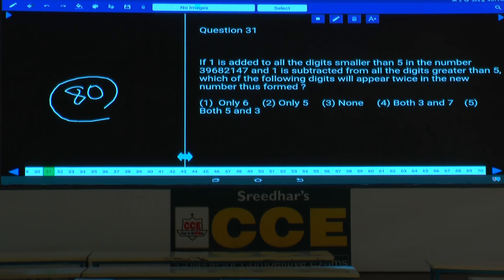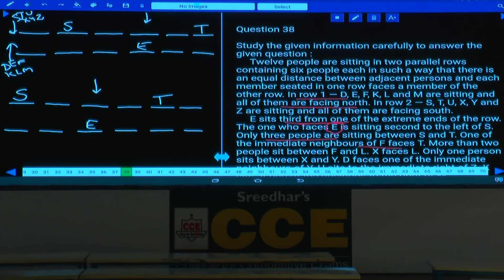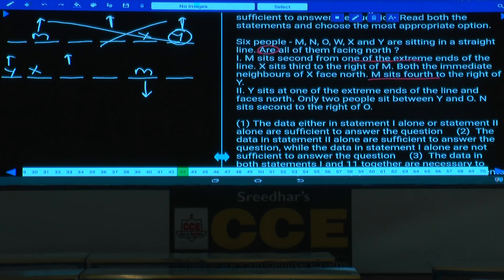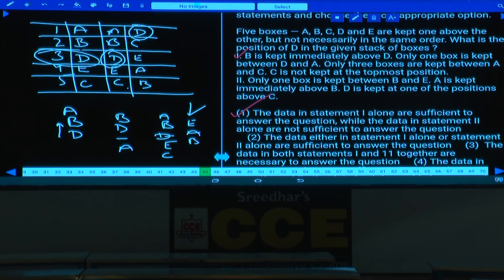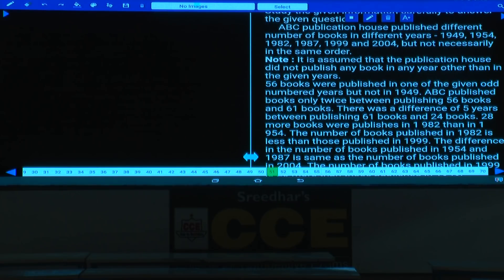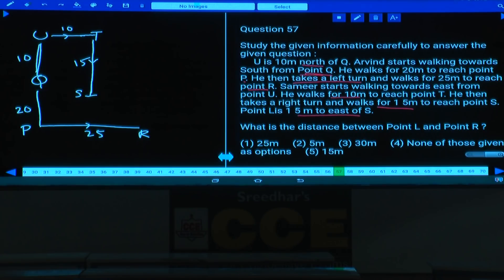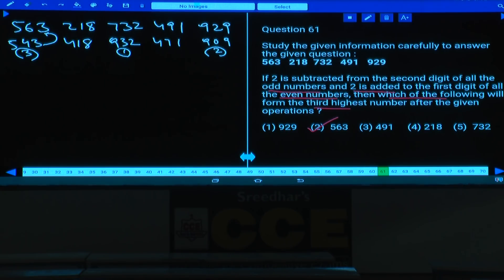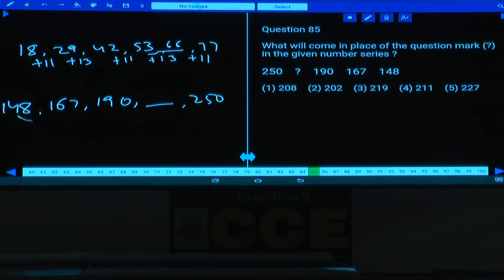IBPS Clerk 2018 Prelims Reasoning MT 080